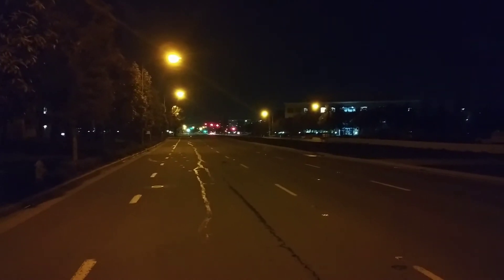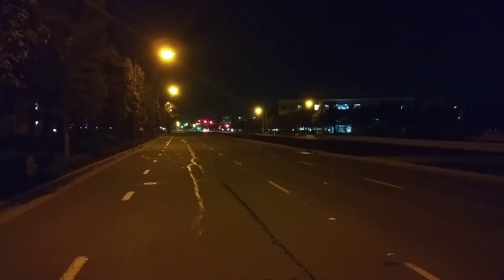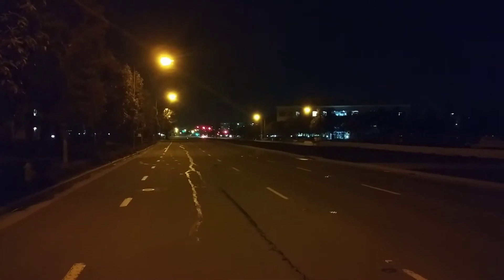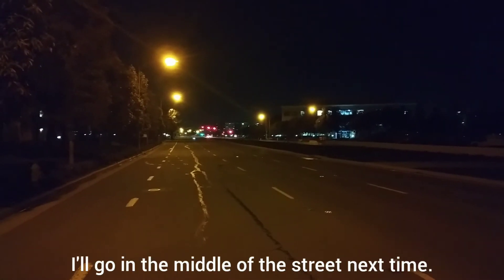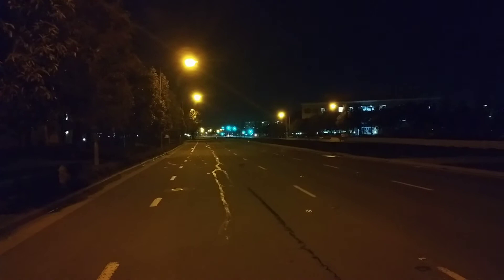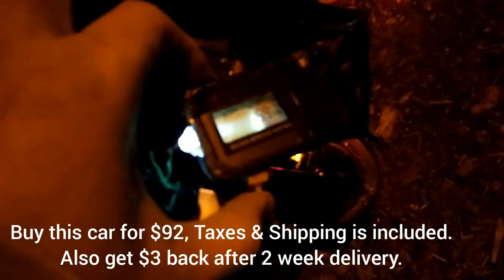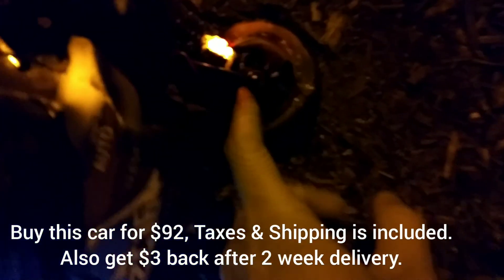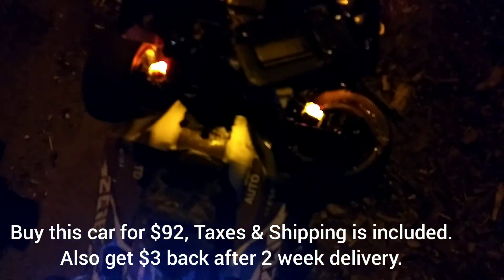WLTOYS 144001 - 59Mph Crash NightRun, Tent Peg Protection(2/14/2021)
Testing max speed at Night.